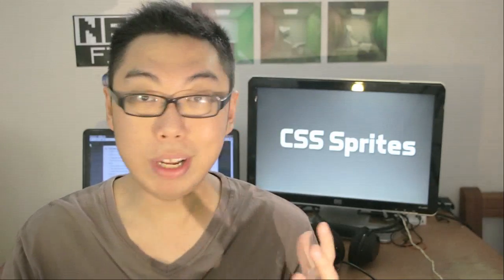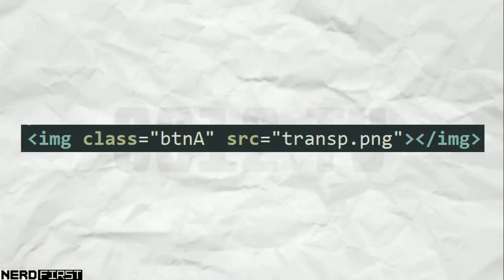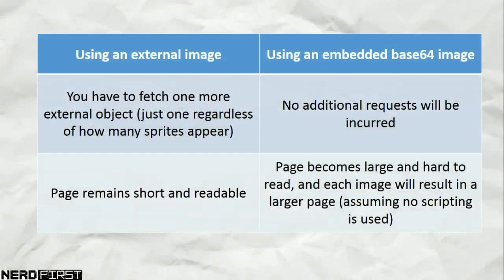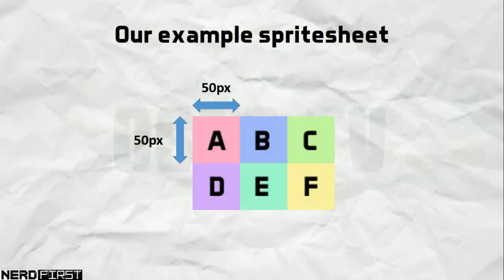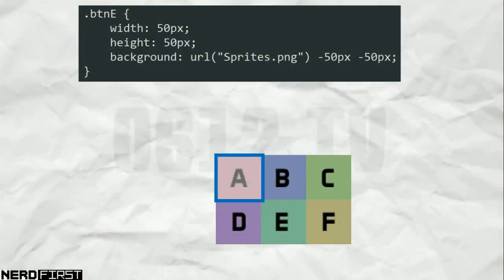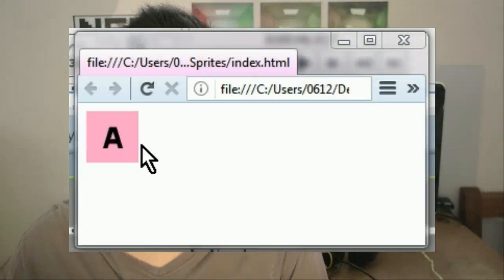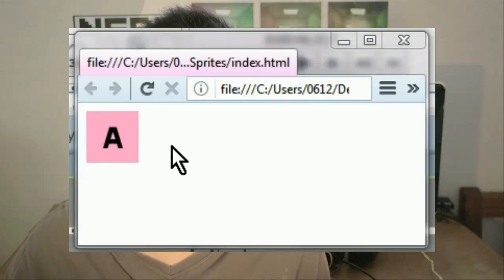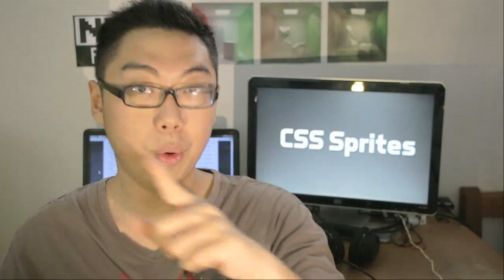CSS Sprites - Yet another Web Optimization!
There are many ways to optimize web pages. Previously when we looked at Base 64, we saw that that could be one strategy to reduce on the number of file requests. Today, we look at another technique that can serve the same purpose!

= 0612 TV =
0612 TV, a sub-project of NERDfirst.net, is an educational YouTube channel. Started in 2008, we have now covered a wide range of topics, from areas such as Programming, Algorithms and Computing Theories, Computer Graphics, Photography, and Specialized Guides for using software such as FFMPEG, Deshaker, GIMP and more!